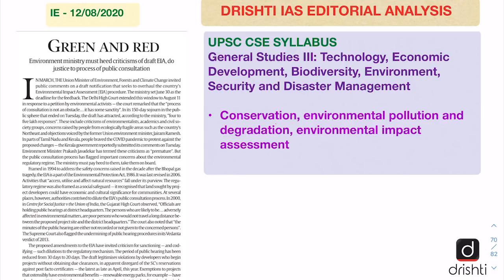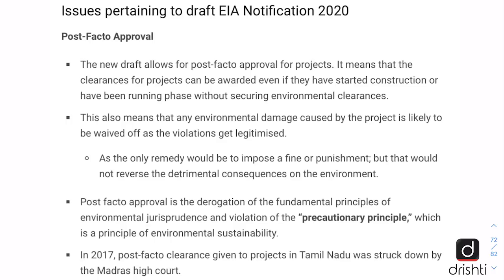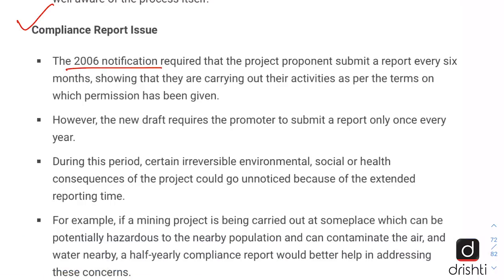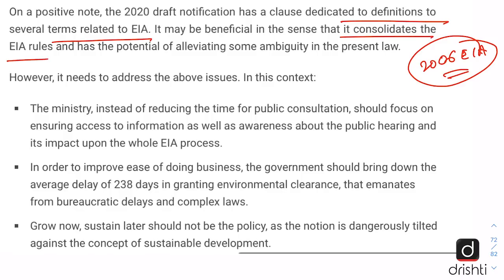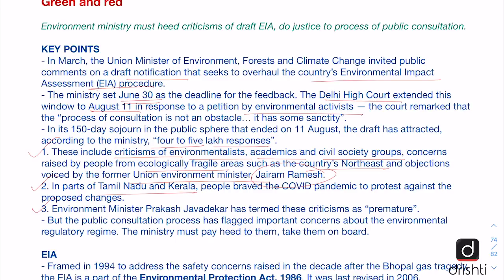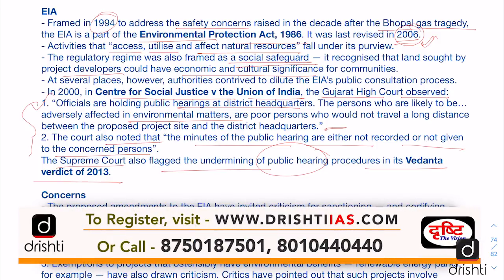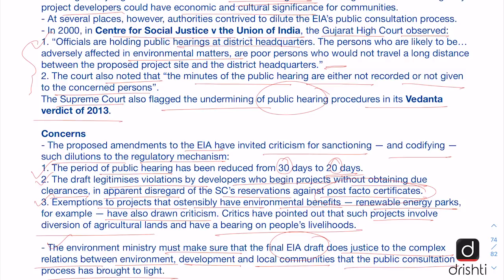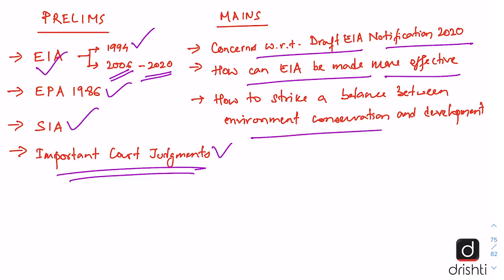Draft EIA Notification 2020 l Editorial Analysis (English) August 12, 2020